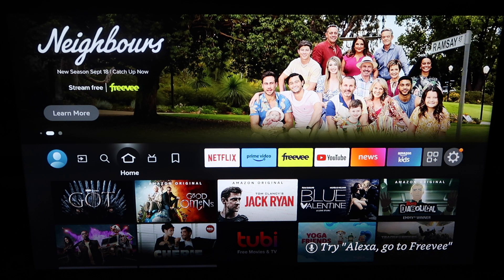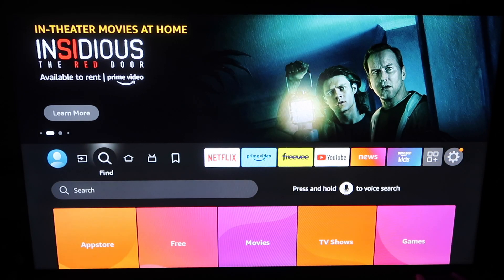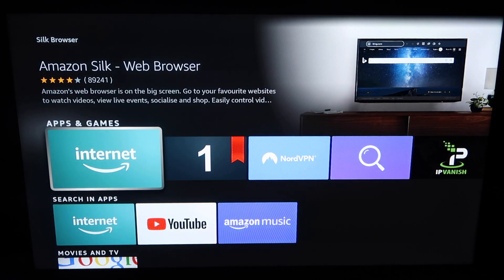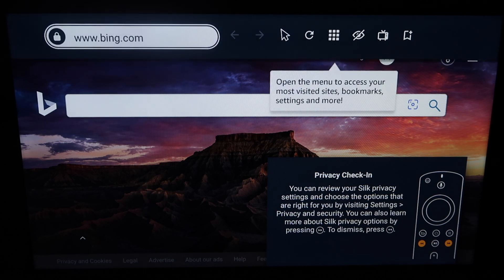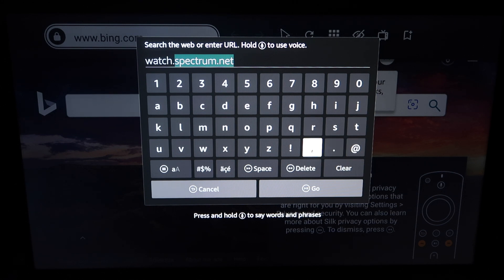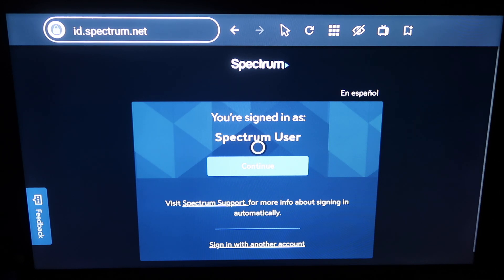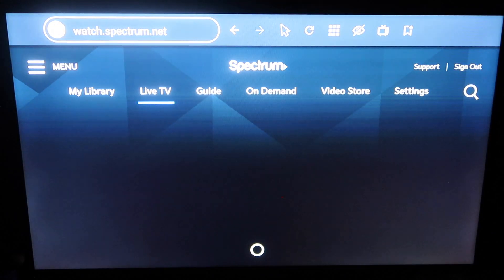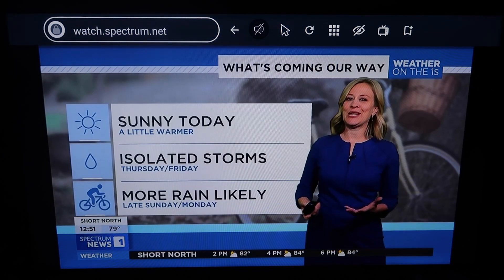How To Watch Spectrum TV App on Firestick or Fire TV - Step by Step Instructions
Here are the step by step instructions of how to install the Spectrum TV app and watch it on your Firestick or Fire TV.

Use one of these to get the Spectrum App on your TV without doing the work around: